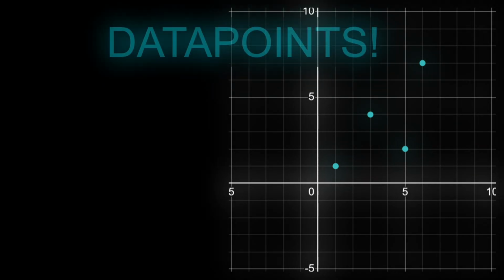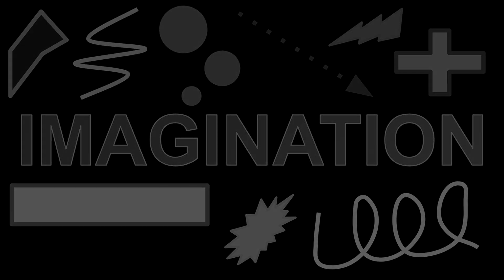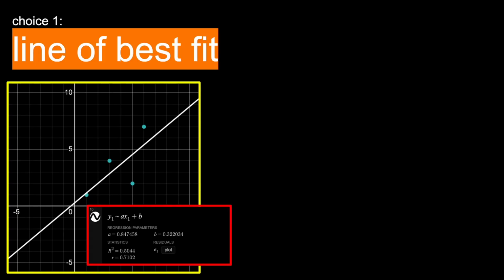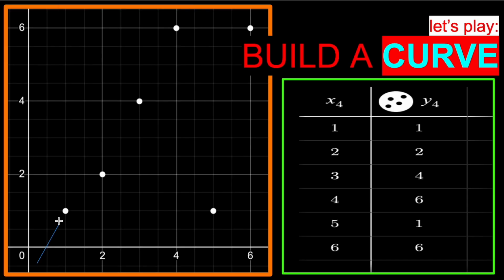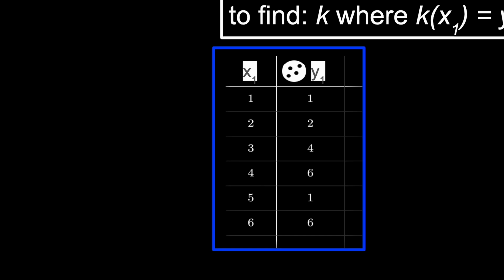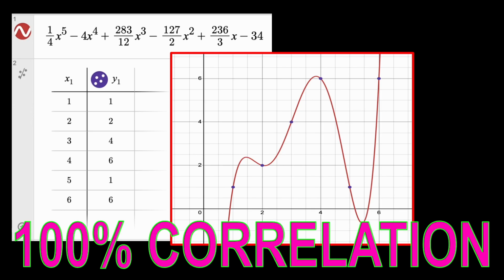ULTIMATE™ Statistical Modeling.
Big number is lying to you. I didn't realize while making this awesome epic statistics video that it was so speedy, so if you need any clarification I'm more than happy to hand some out in the comments! :V